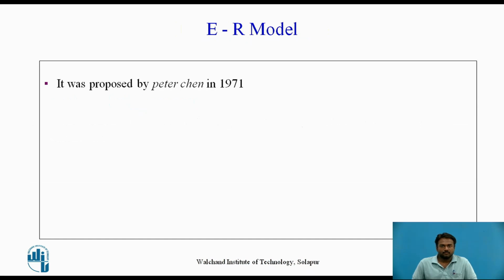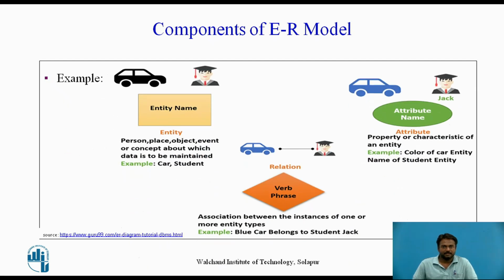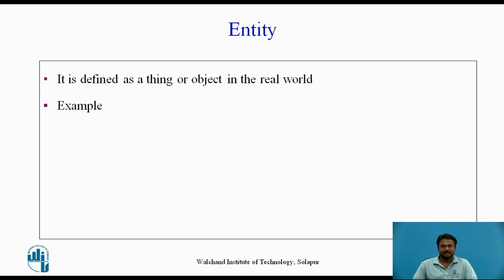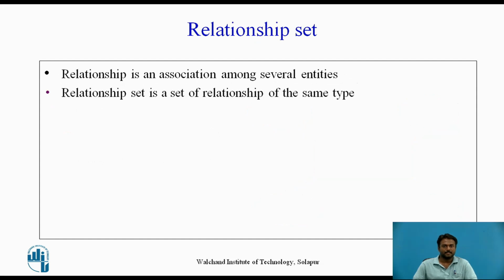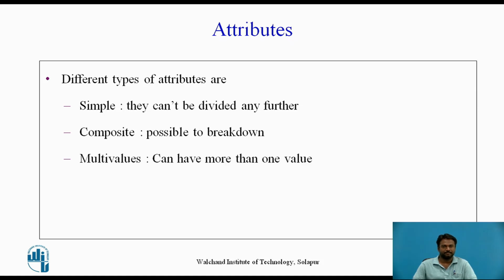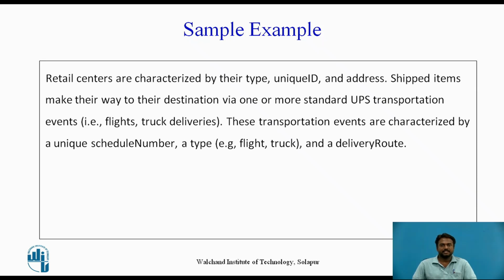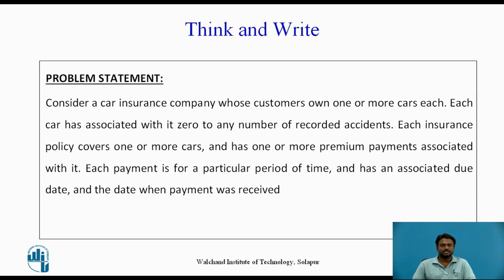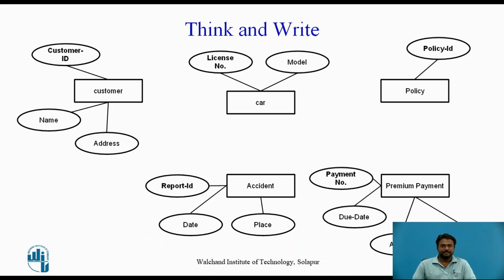DBMS ER Model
Mr. S. N. Chamatagoudar
Assistant Professor